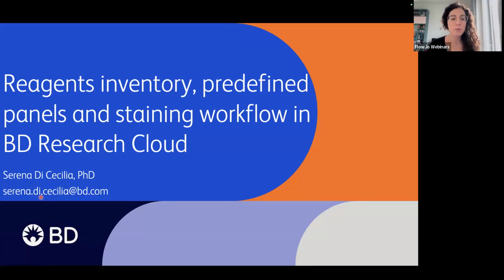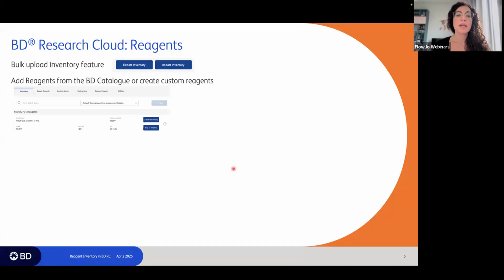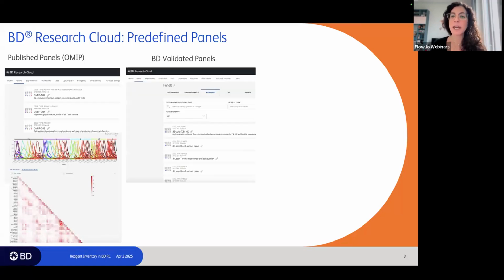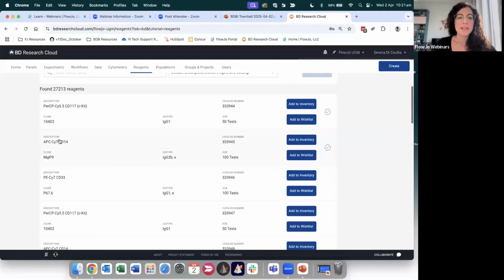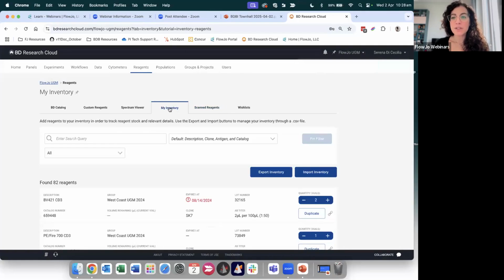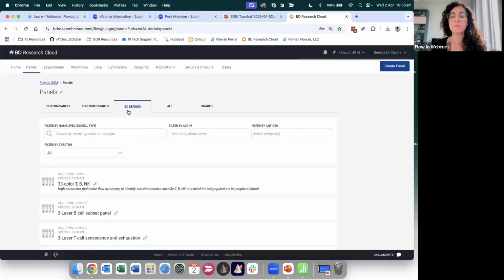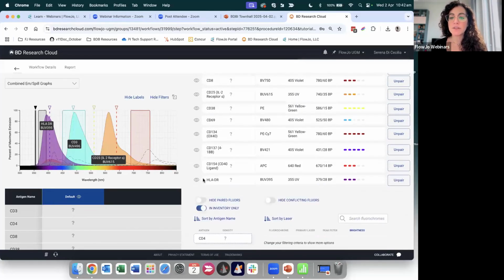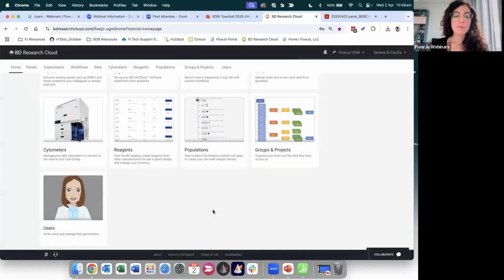Focused discussion on panels, reagents, inventory and staining sheets in BD RC - Apr 2, Serena Di C.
BD® Research Cloud is a collaboration tool that combines a feature rich cloud environment, designed specifically for flow cytometry experiments. This webinar will demonstrate how to easily search through existing panels, upload reagents to the inventory, track titration information and set-up staining sheets for your panels.